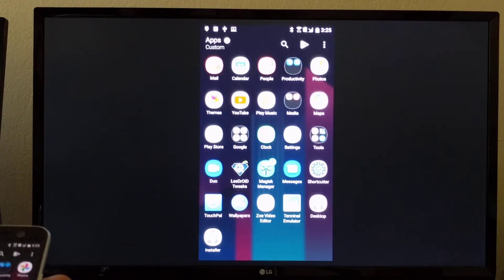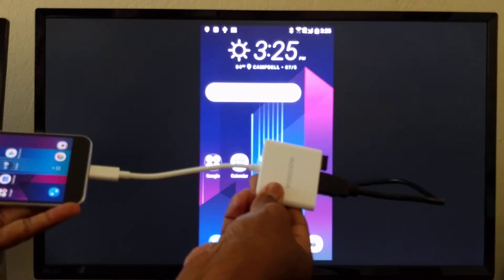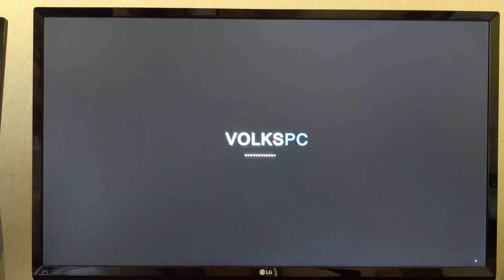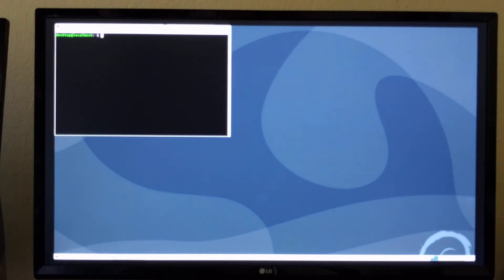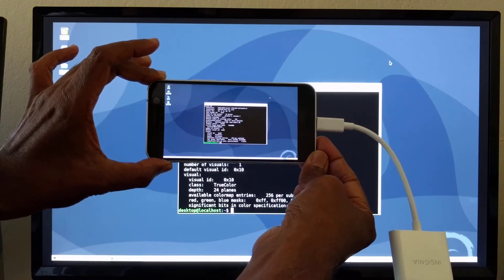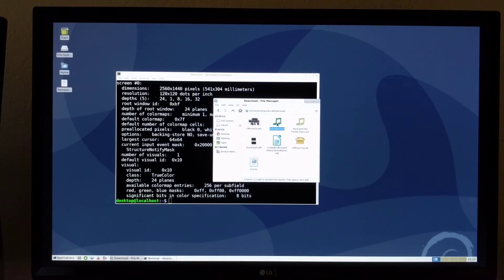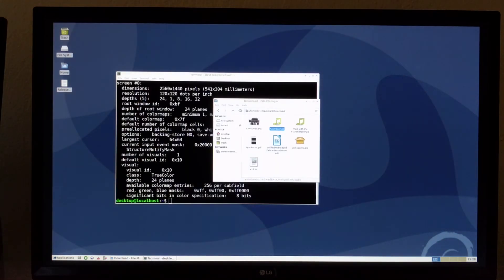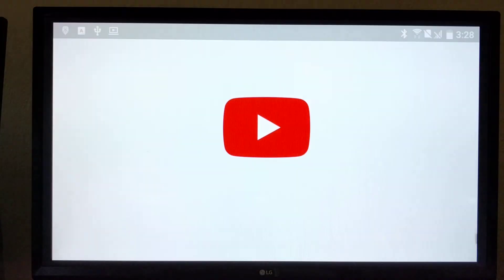VOLKSPC- XFCE Linux desktop running on Qualcomm Android phone.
Linux desktop runs as an Android application. A USB Type-C hub provides desktop interfaces such as HDMI output as well as USB keyboard and mouse input.